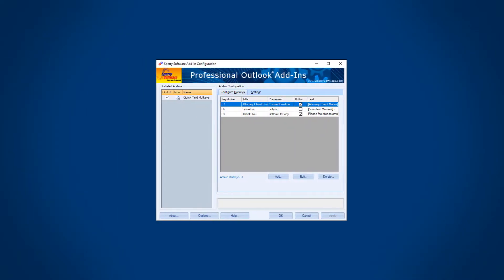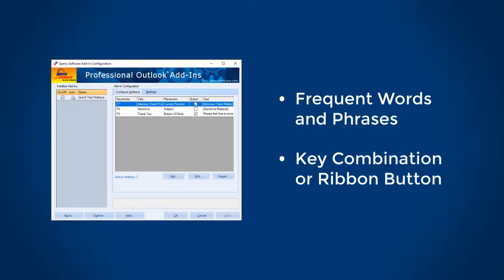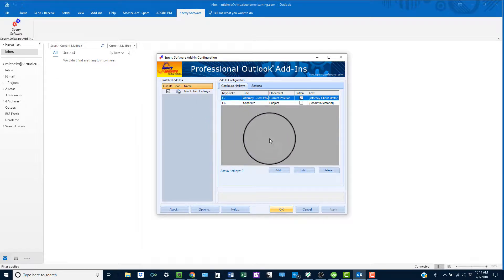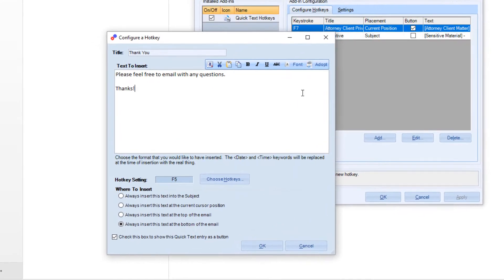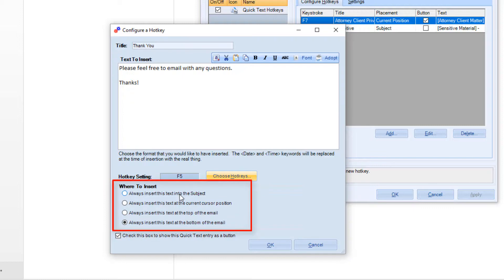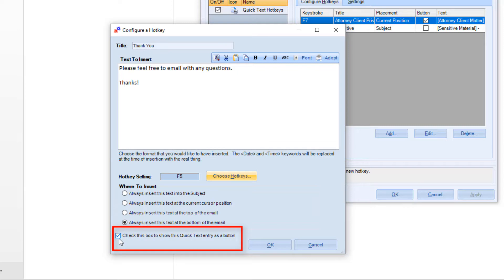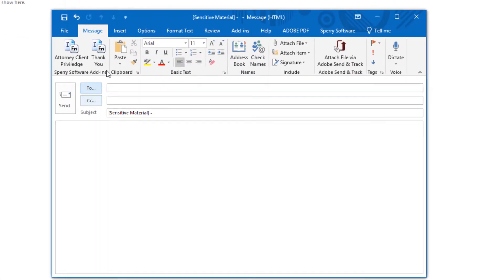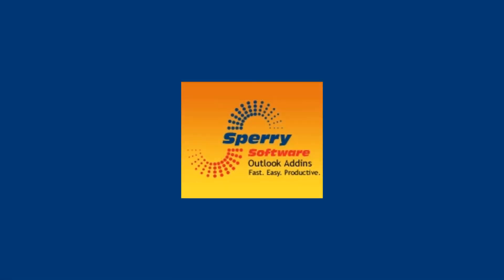Quick Text Hotkeys Add-In for Outlook - v6.0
Insert frequently used text with a click of a button with the Quick Text Hotkey add-in for Outlook.  It maps either a function key or a toolbar button to your favorite phrases to save you time.  It can even insert the current date and time as part of the text to insert.
Perfect for people who need to insert phrases like "Attorney Client Privilege" or "Sensitive Document", or any frequently used bits of text.